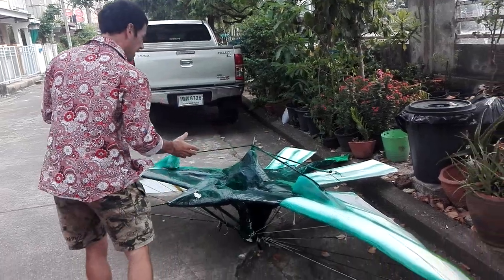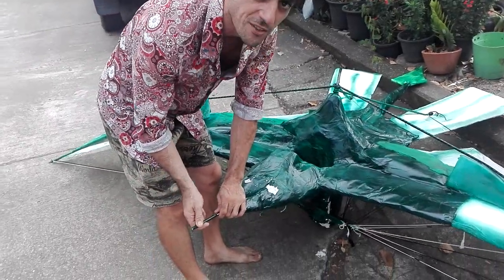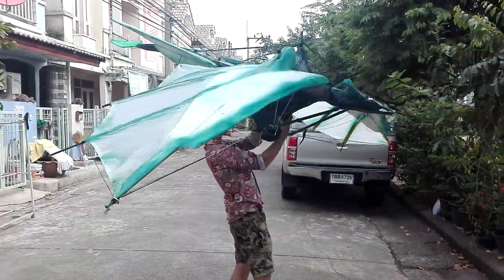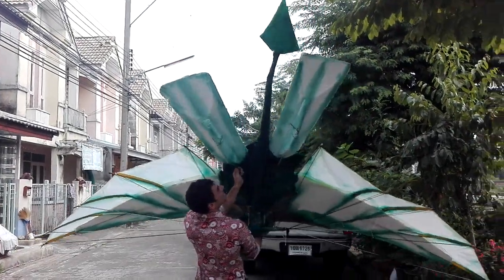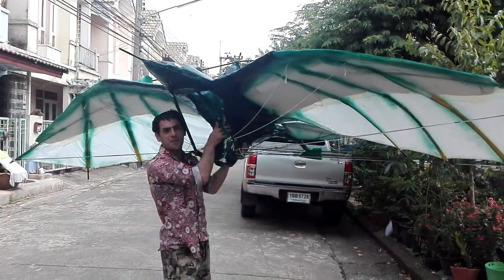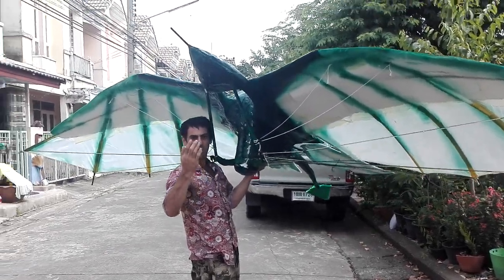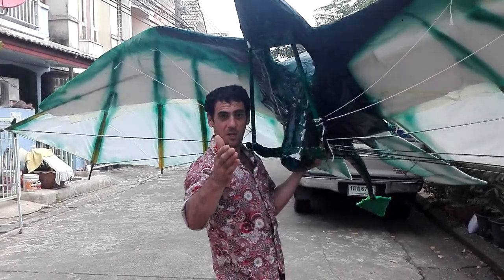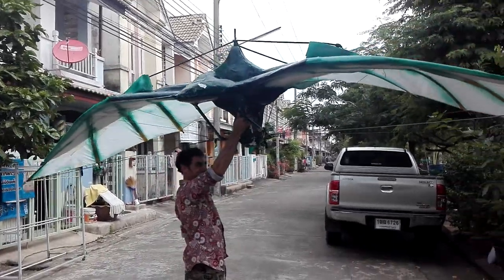Human ornithopter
For kids